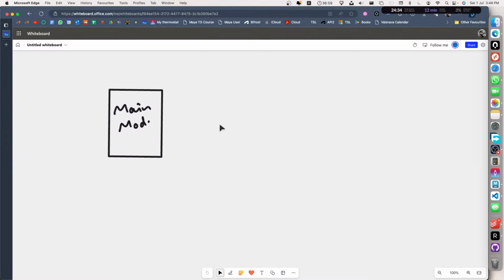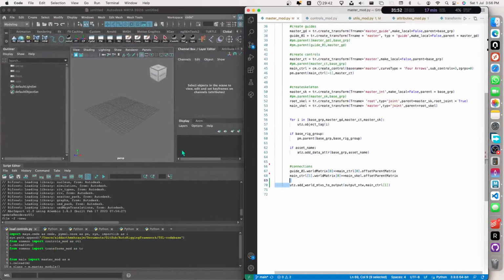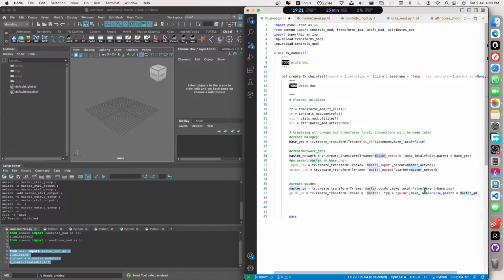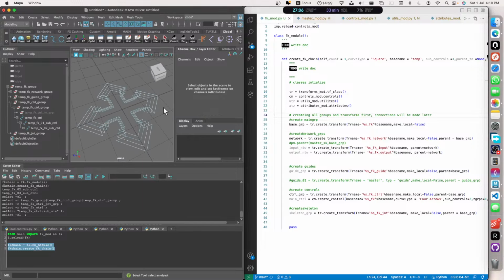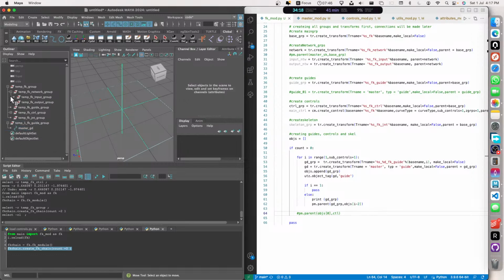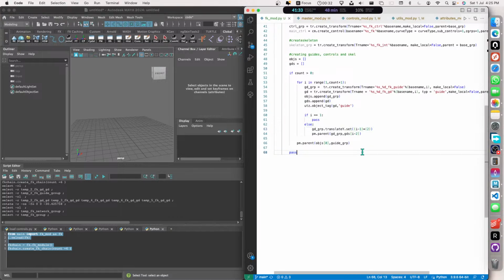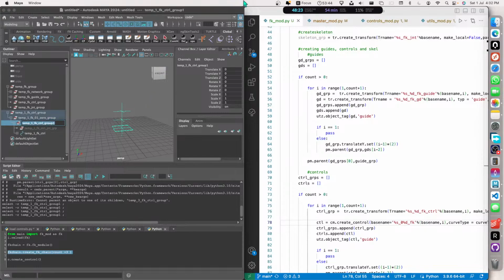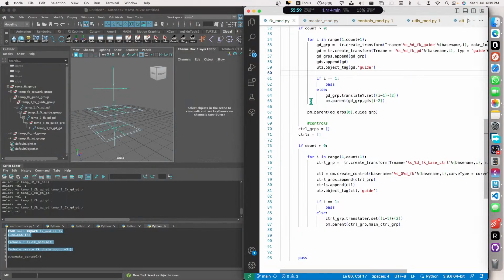The Skeleton Lab- Clean Connection between Modules & Scripting the Fk chain module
Continue Working on the Master Module